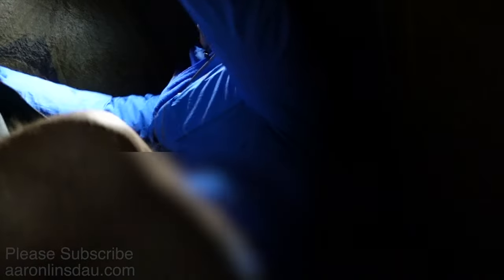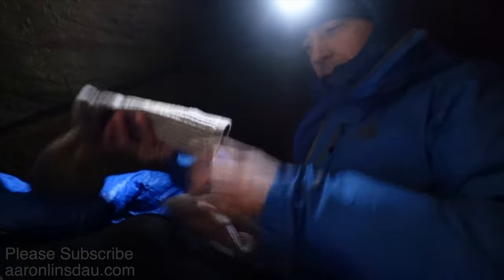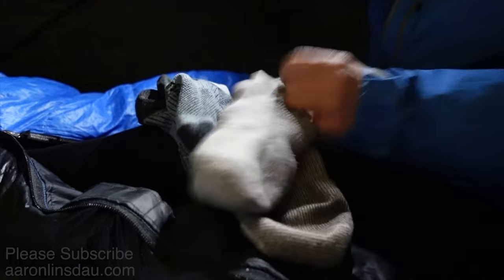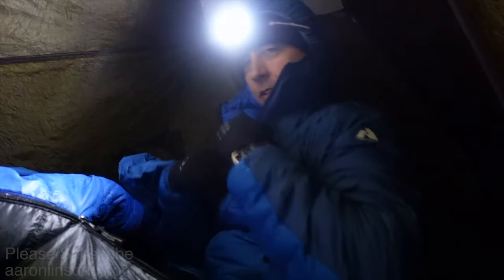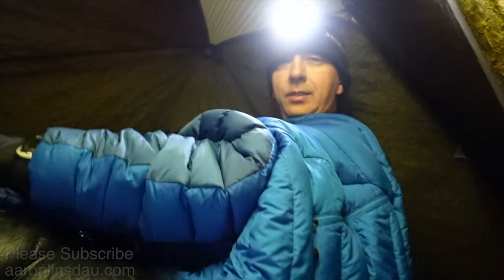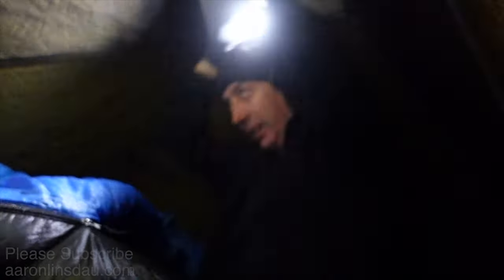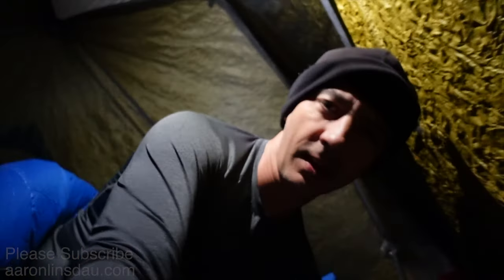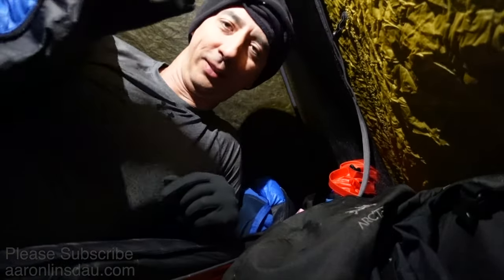How to Winter Camp Sleeping Preparation Solo Save Time (4k UHD)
I show you how to prepare to go to sleep winter camping to prevent wasting time in the morning. Sleeping in winter camping sleeping bags is a challenge. If you do it right, you can dry out your clothes, have warm clothes to put on, and you will be ready for the morning. Getting out of a warm sleeping bag into cold air is tough. But if you use my techniques, it will be easier to wake up and face your winter camping trip with a smile.
SLEEPING BAGS
Western Mountaineering Bison Gore WS
Western Mountaineering Puma Gore WS
Western Mountaineering Antelope
Western Mountaineering Megalite sleeping bag

SOCKS
Smartwool Socks

CLOTHING
Icebreaker Long Underwear
Synthetic Long Underwear
Polar fleece balaclava

BOOKS
Mountaineering: The Freedom of the Hills
The Most Crucial Knots to Know

SHOWS
World Beyond at Amazon
Antarctic Tears film

ABOUT AARON
ice axe, glacier, everest, denali, climbing, mountaineering, adventure, expedition, cold, double boot, triple boot, camping, backpacking, traveling, trekking